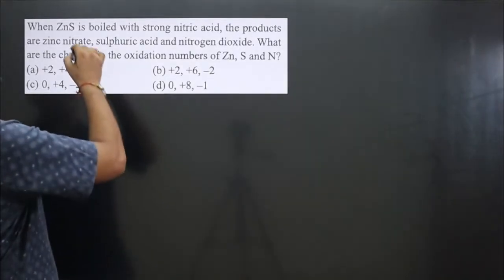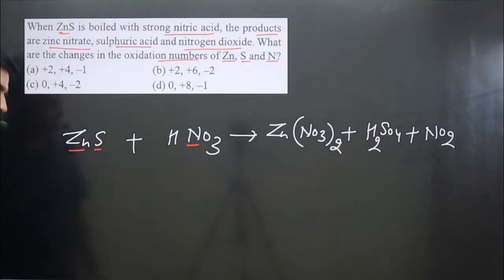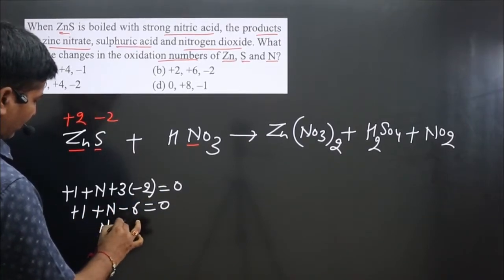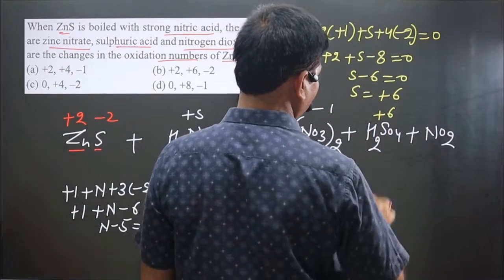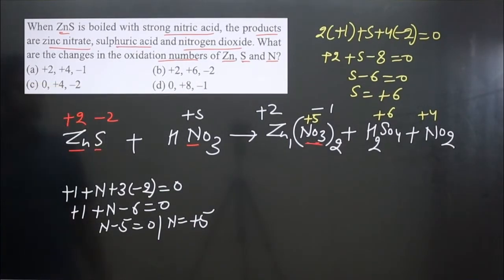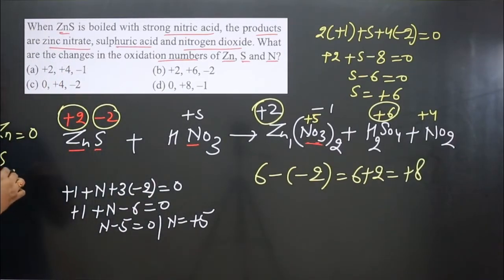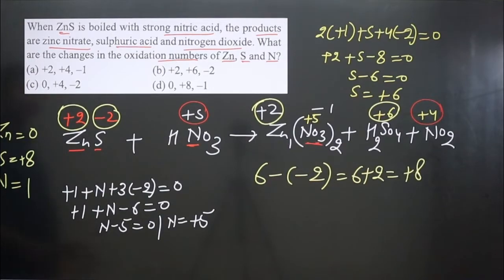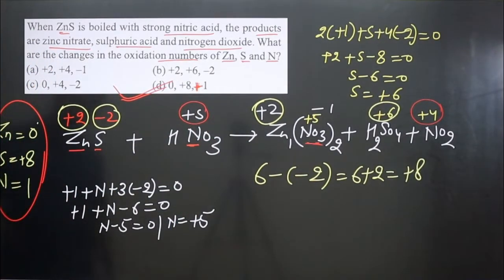When ZnS is boiled with strong nitric | Balacing Redox Master Series | Balancing equation trick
When ZnS is boiled with strong nitric acid, the products are zinc nitrate, sulphuric acid and nitrogen dioxide. What are the changes in teh oxidation numbers of Zn, S and N
Balacing Redox Master Series